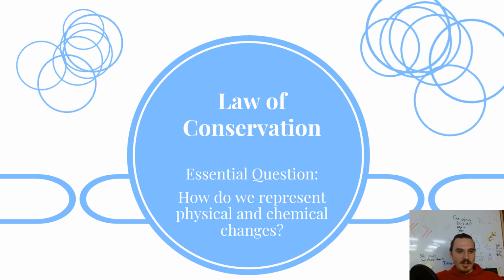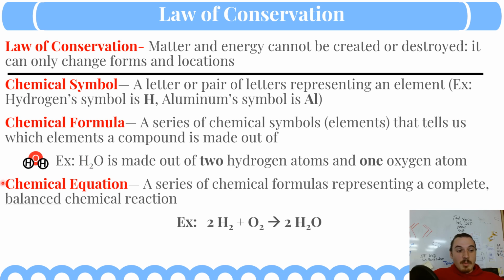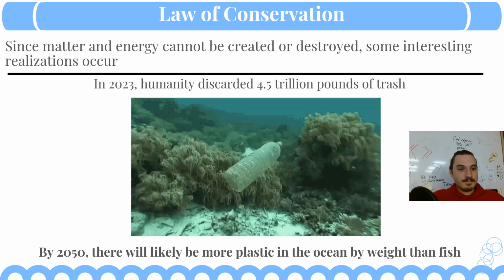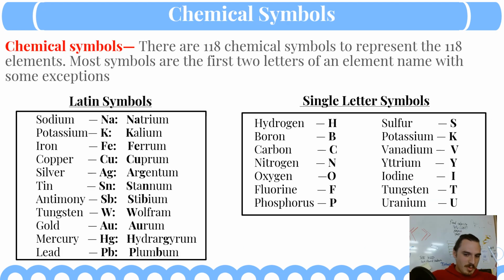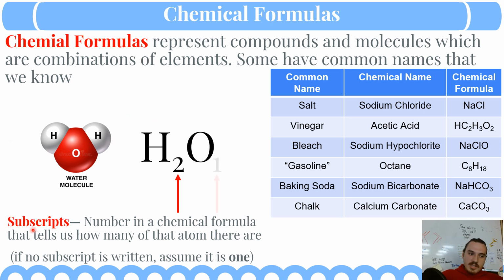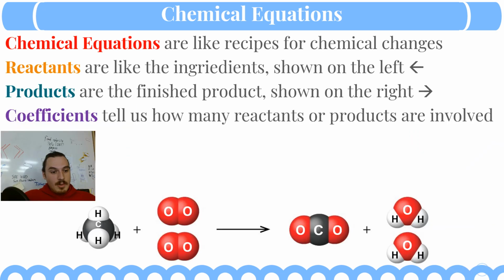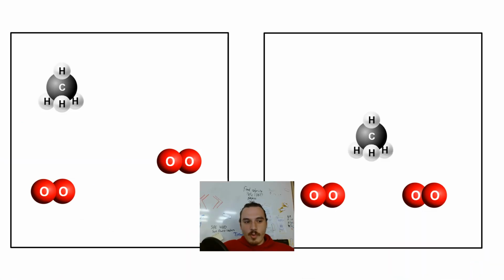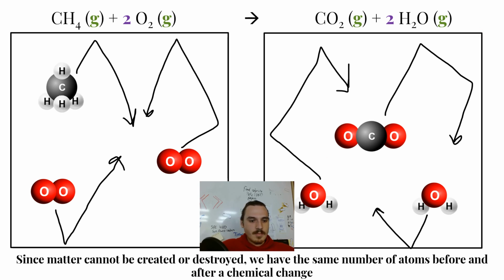Law of Conservation